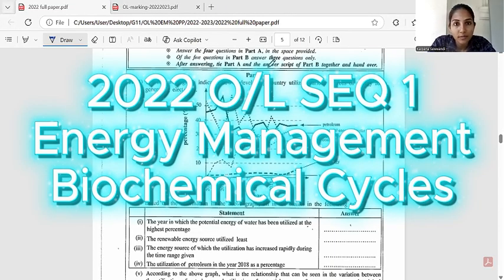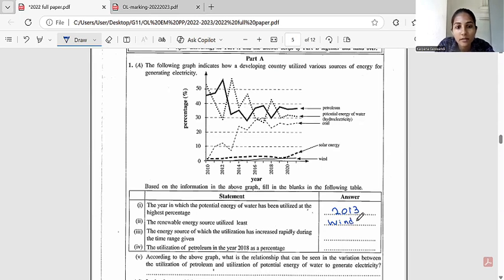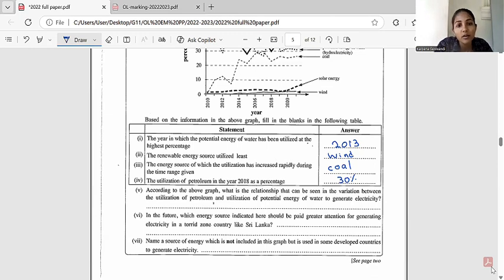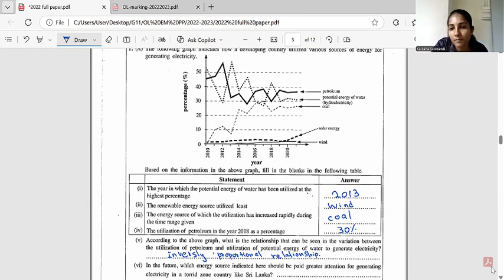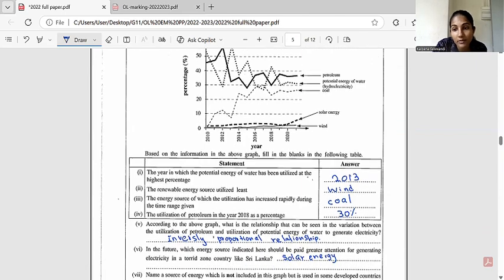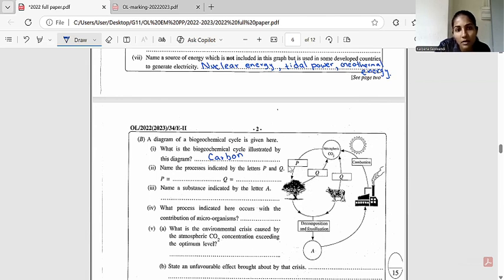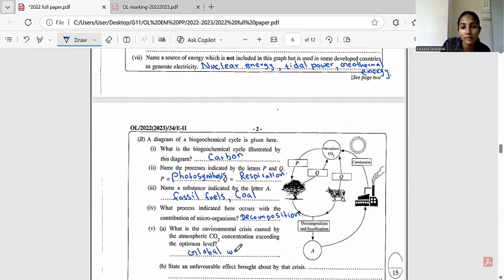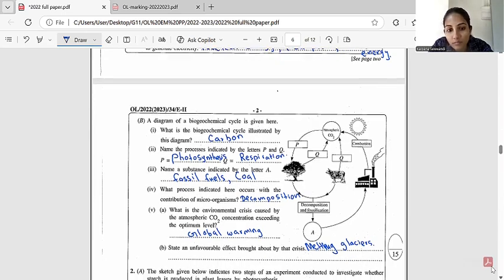SEQ 1_2022 O/L English Medium Science Paper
In this video, we dive deep into the 2022 G.C.E. Ordinary Level Science Paper, Structured Essay Question one, focusing on the Energy Management and Biochemical Cycles questions. 🌿⚙️